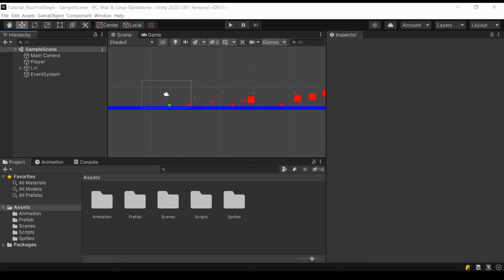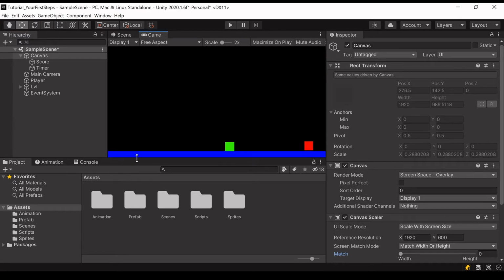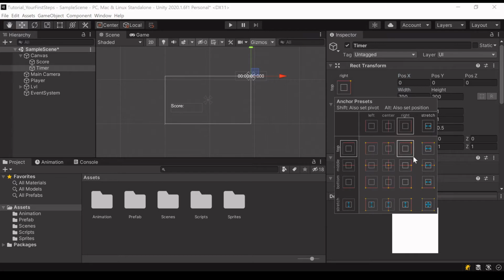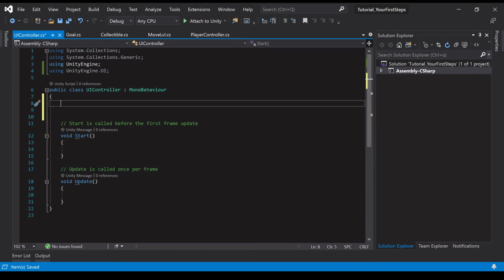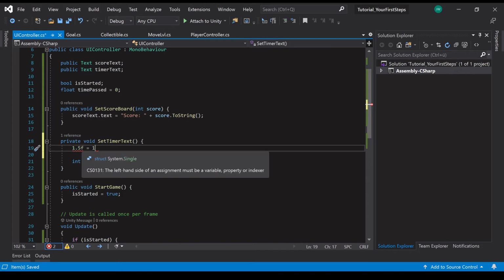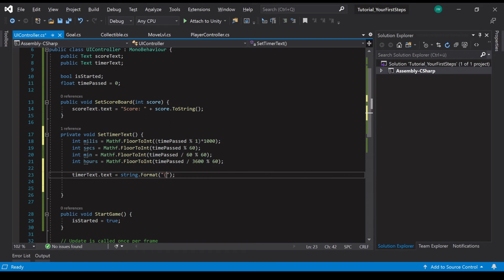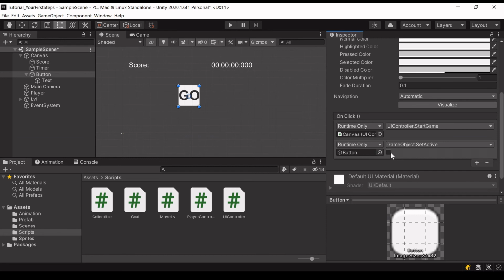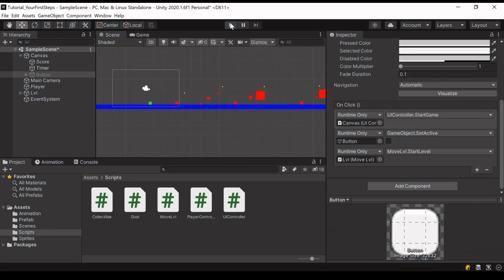Your First Steps in Unity - 07 User Interface (UI)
A basic look at the User Interface in Unity and the wrap up of the series.